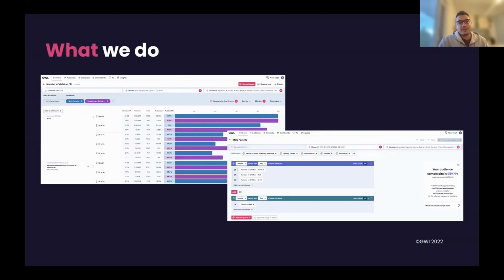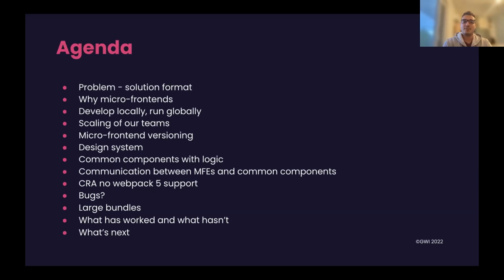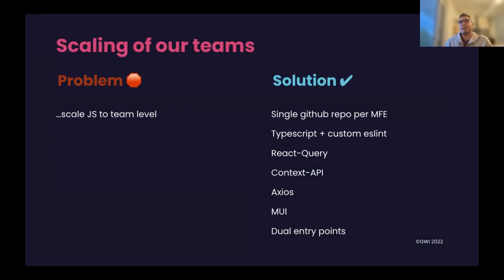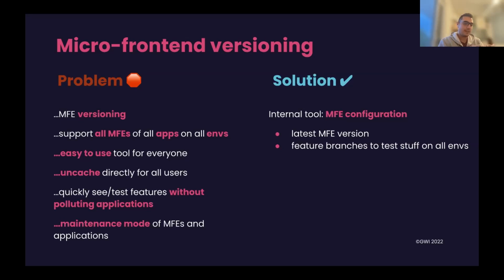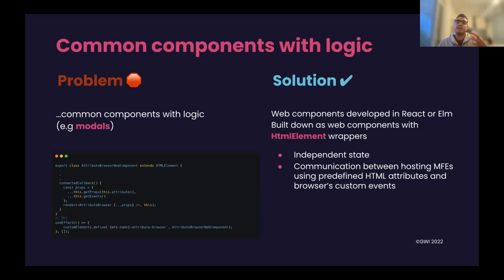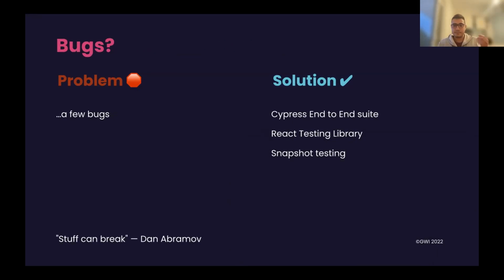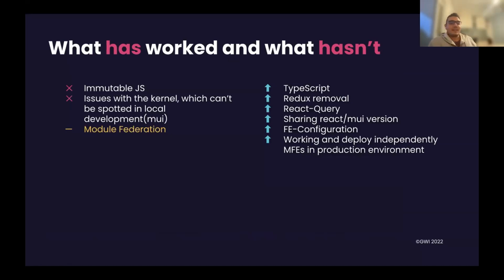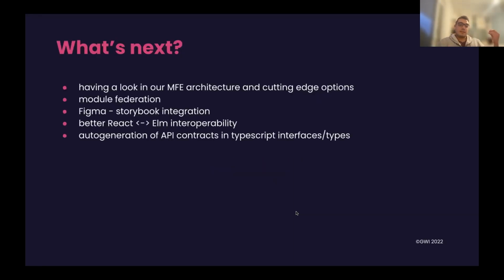Our journey with micro-frontends and React - Naim Gkamperlo | codeweek 2022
How is it to build a new platform using micro-frontends? 🗣️ Naim Gkamperlo (Associate Director of Engineering at GWI) speaks from experience. Get a closer look on the overall architecture, the pitfalls the GWI team fell into and many more.

⭐ EY
⭐ Munich Re HealthTech
⭐ Netcompany-Intrasoft